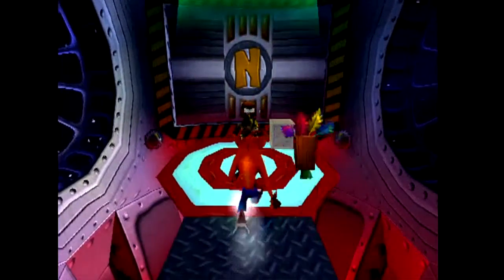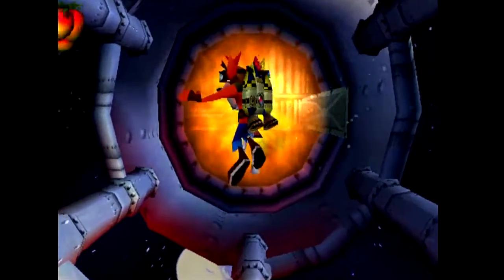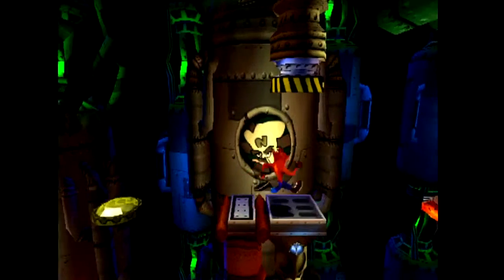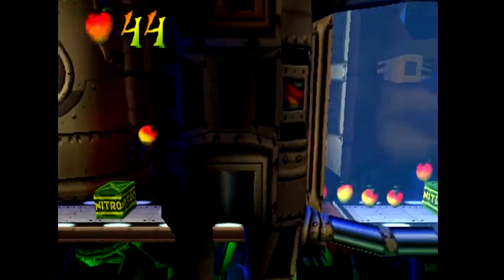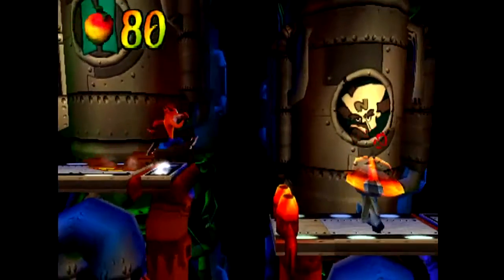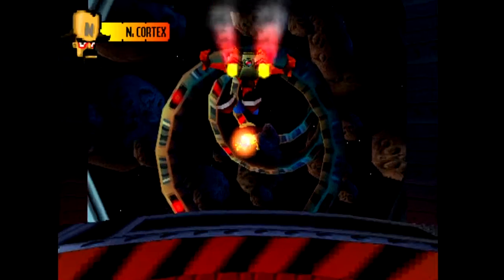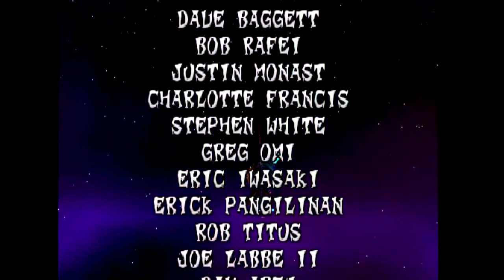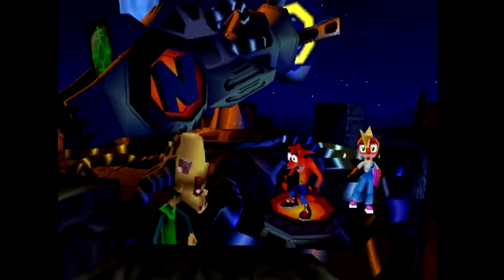Let's Play Crash Bandicoot 2: Cortex Strikes Back Part 11 FINALE - Crash VS The Jetpack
We all know the jetpack is the true final boss. It should be a secret boss in the Crash 2 remake lol.